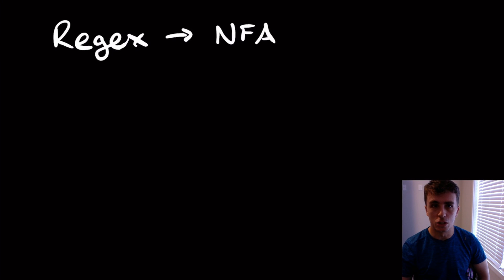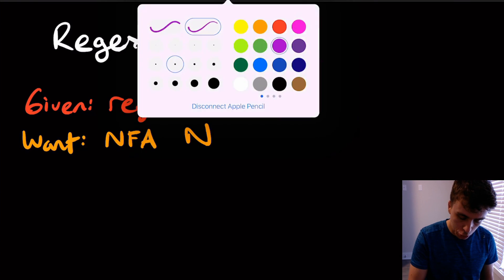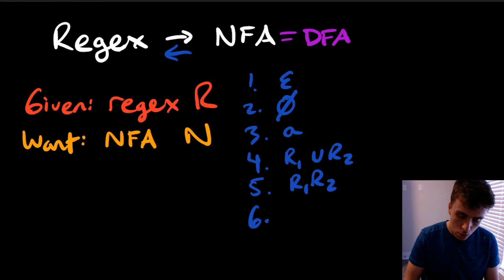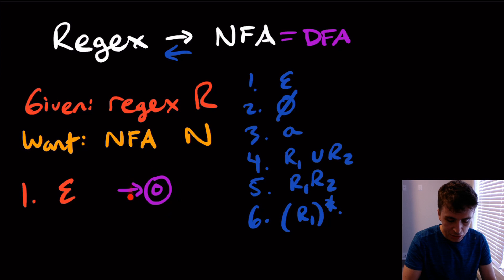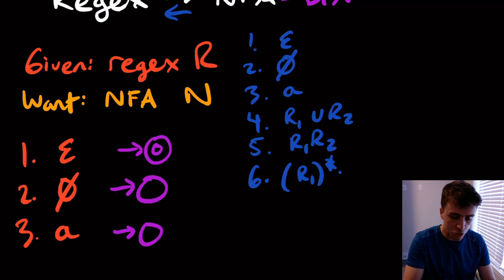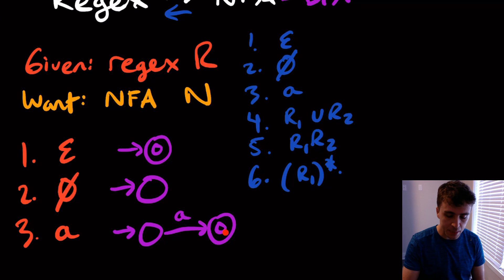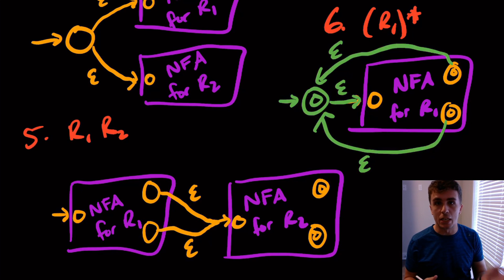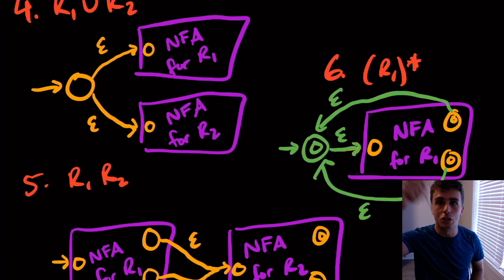Regular Expression (Regex) to NFA Conversion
Here we cover the regular expression (regex) to NFA conversion. The idea is to revisit the definition of regex, and to make an NFA for each of the 6 pieces of the definition. For the first three, we can make either a 1-state or a 2-state NFA. For the other three (the "inductive" cases), we revisit earlier constructions with NFAs using union, concatenation, and star to make an NFA for the "bigger" regex, using "smaller" NFAs that have already been built.